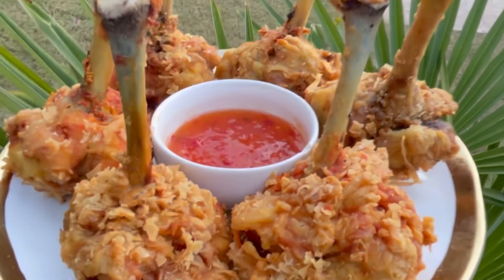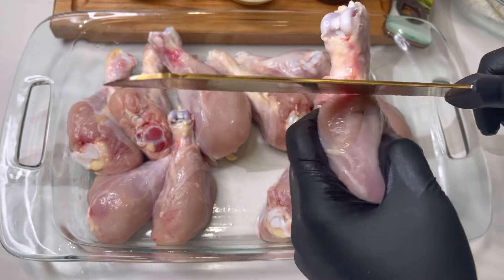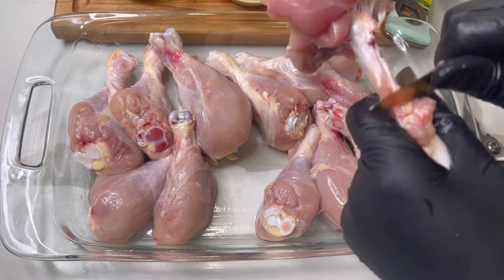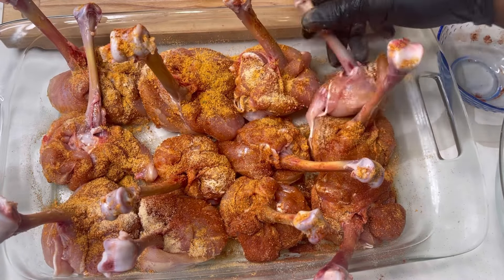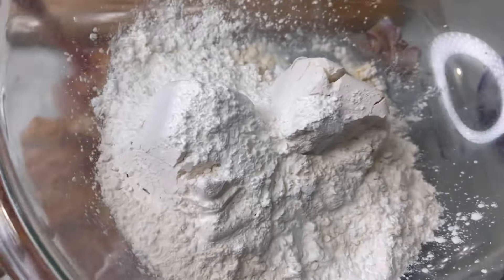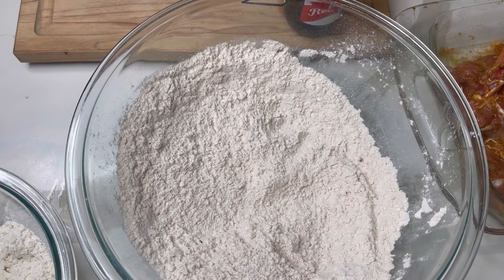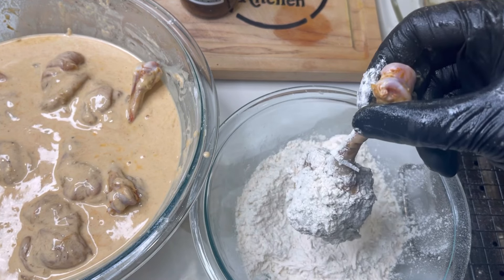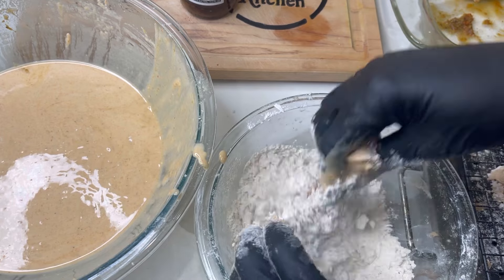Chicken Lollipop|Jamaican Style|The Raina’s Kitchen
In this video, I have shared how to make Fried Chicken Lollipop

Full Recipe In My E-Book
👉🏽Please Click here to purchase E-Book
Cooking With Raina

The Raina’s Kitchen Amazon Store Front:

The Raina’s Kitchen
3595 Canton Road
Suite 116-323
Marietta, Ga 30066

⌚ SCHEDULE:
5 Times Per Week